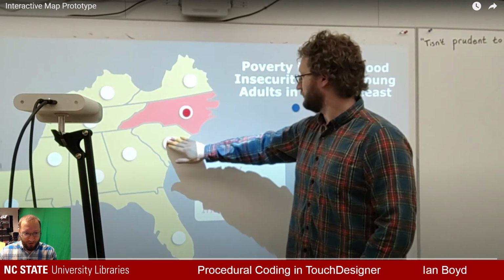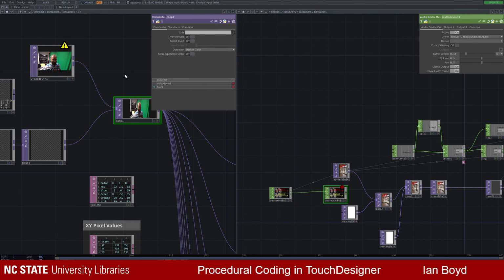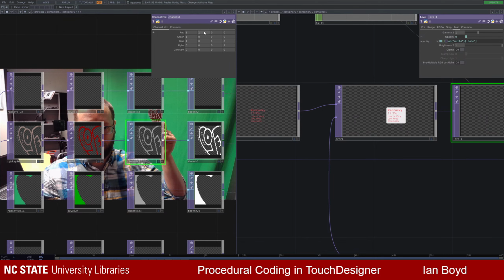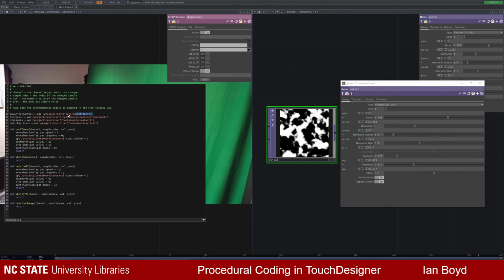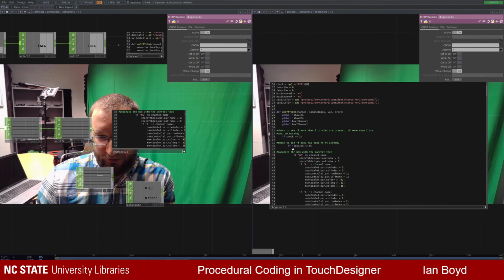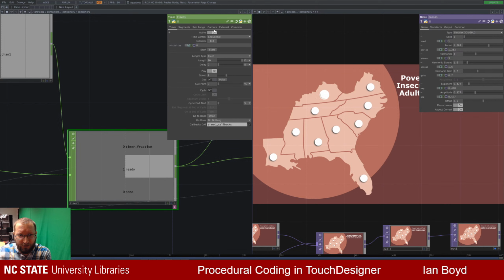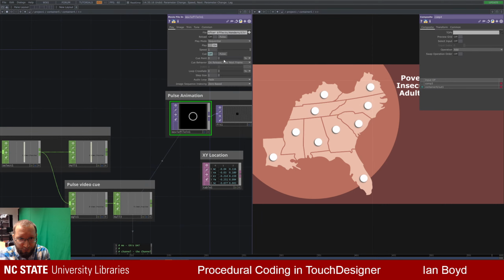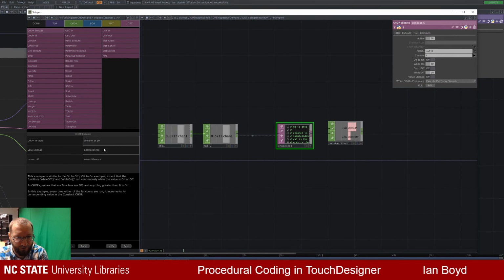Procedural Coding in Touch Designer with Ian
Join Ian Boyd as he walks through some of his recent Touch Designer projects. Come check them out and learn a few things for yourself.